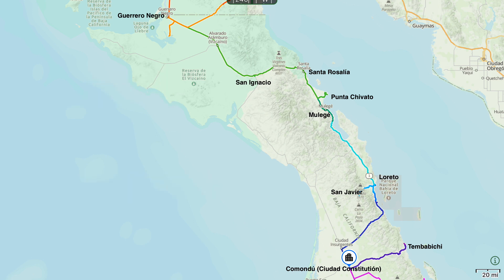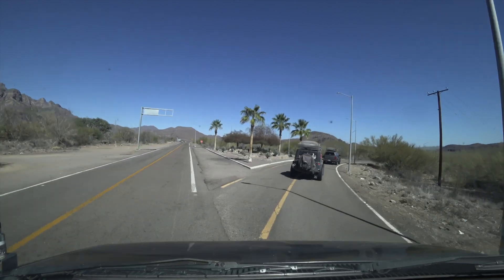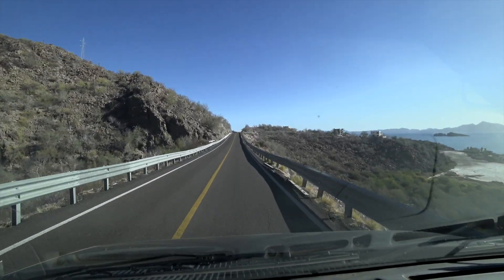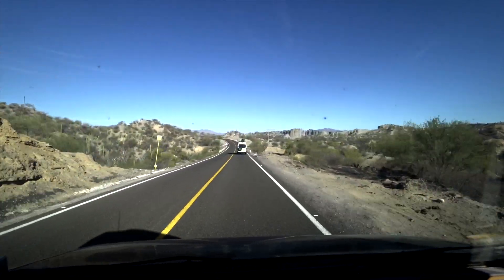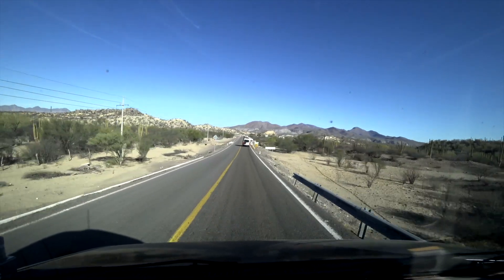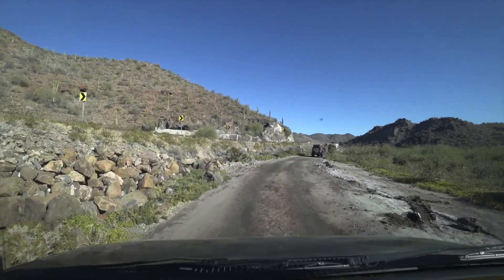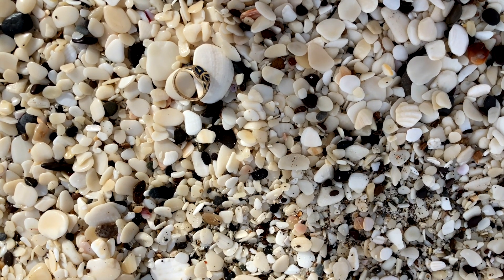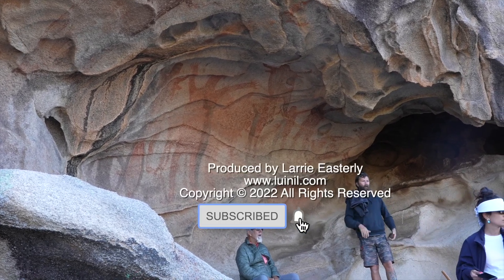Exploring Baja California 2022 Episode 3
In this episode, 3,  of our Exploring Baja California in 2022 we continue north to Loreto where we pick up our wives at the airport, visit the San Javier and Loreto missions, relax on a couple of beaches, find more shells that we can possibly carry and wind up in Guerrero Negro. Thank you for taking the time out of your busy schedule to watch our videos.

You can read about more of our adventure and see photos of our trips on our travel blog,